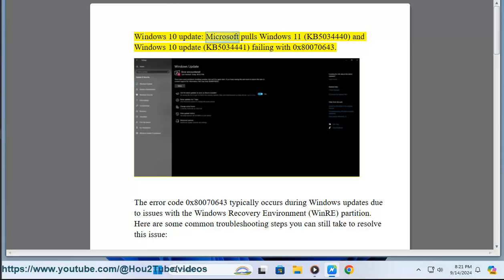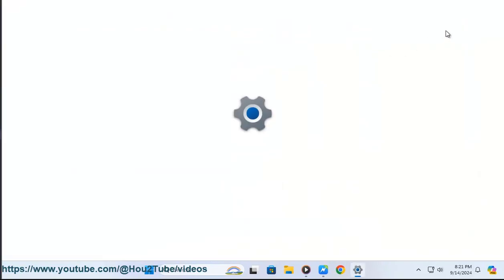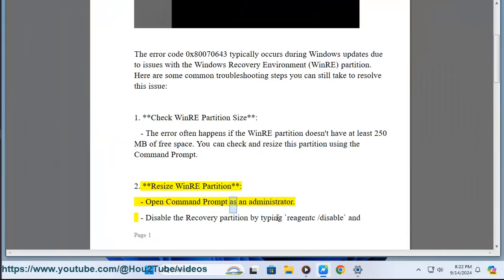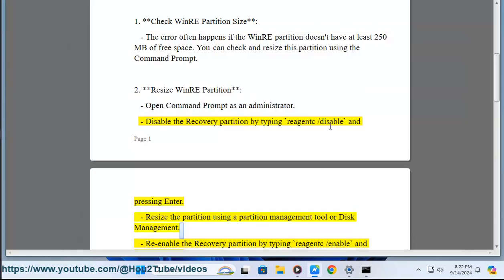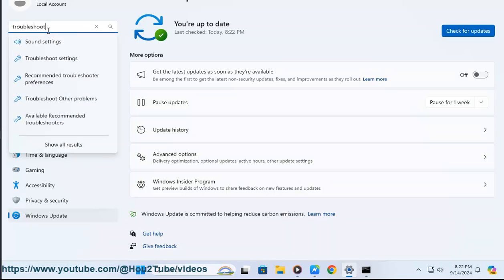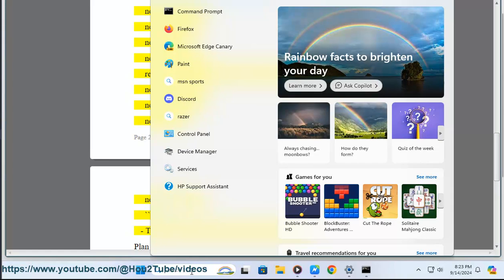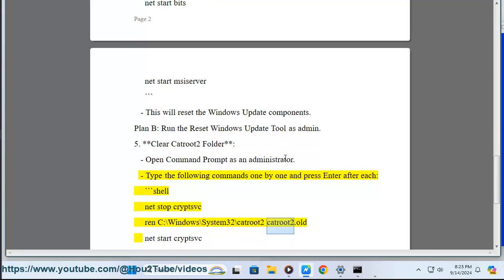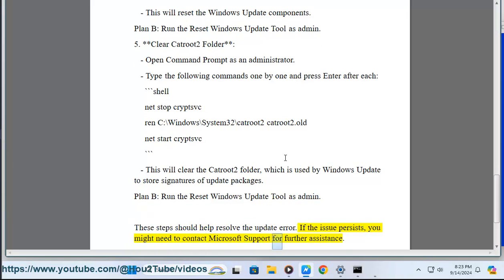Windows 10 update: Microsoft pulls Windows 11 (KB5034440) & Windows 10 update failing w/ 0x80070643.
FYI: Microsoft pulls Windows 11 (KB5034440) and Windows 10 update (KB5034441) failing with 0x80070643.

i. Windows error code **0x80070643** is a general error that typically occurs during the installation of Windows updates or when installing specific programs such as .NET Framework or Microsoft Security Essentials. Here are the most common causes and solutions:

### Common Causes:
1. **Corrupted Windows Update Files**: Corrupt or incomplete update files can trigger this error during the update process.
2. **Issues with .NET Framework**: Problems with the .NET Framework, such as corruption or incomplete installation, can lead to this error.
3. **Antivirus Interference**: Some antivirus software may interfere with the installation of Windows updates or applications.
4. **Corrupted System Files**: Missing or damaged system files may prevent successful installation of updates or software.
5. **Permissions Issues**: Lack of administrative permissions can sometimes block installations.

### Solutions:
1. **Run Windows Update Troubleshooter**:
   - Use the built-in troubleshooter to diagnose and automatically fix issues related to Windows Update.

2. **Repair or Reinstall .NET Framework**:
   - If the error occurs during .NET Framework installation, try repairing it using the Windows Features tool or by downloading the latest version from Microsoft’s website.

3. **Temporarily Disable Antivirus Software**:
   - If your antivirus software is causing the issue, try temporarily disabling it and rerun the update or installation.

4. **Clear SoftwareDistribution Folder**:
   - Deleting the contents of the `SoftwareDistribution` folder may resolve the issue by forcing Windows Update to download new files.

5. **Run SFC and DISM Commands**:
   - Use `sfc /scannow` to scan and repair corrupted system files.
   - Use `DISM /Online /Cleanup-Image /RestoreHealth` to repair the Windows image.

6. **Install Updates Manually**:
- You can download the update that is failing from the [Microsoft Update Catalog] and install it manually.

These methods usually resolve the error depending on the underlying cause.